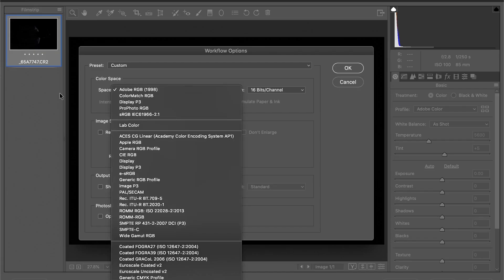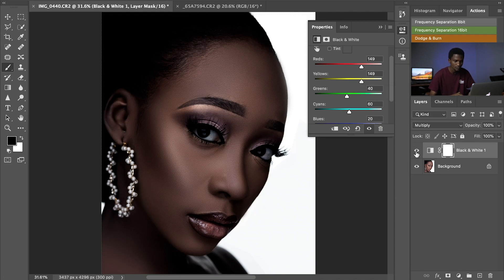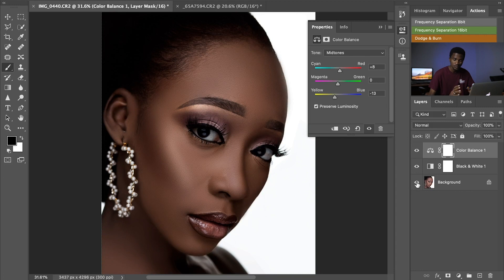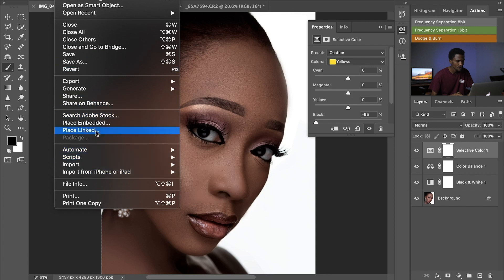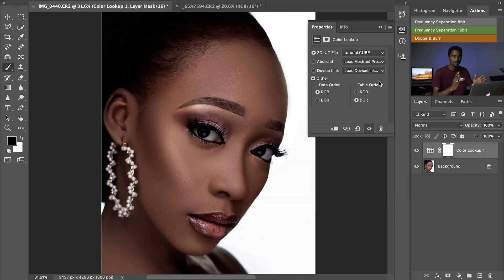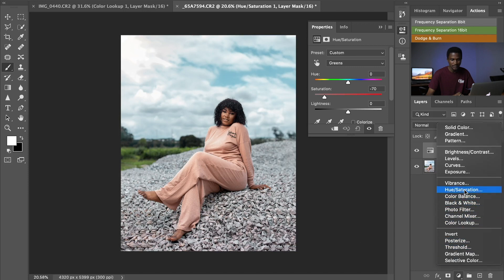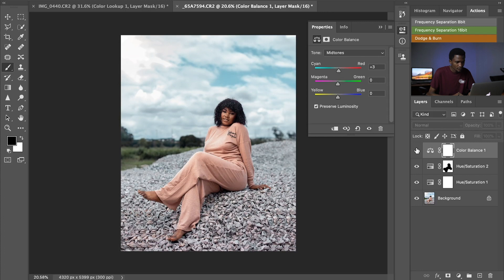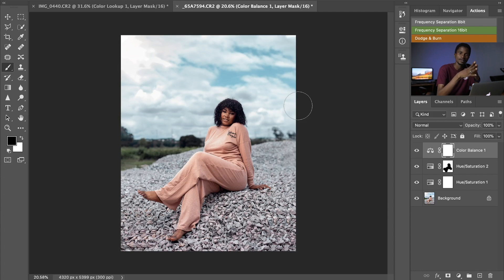How To Color Grade And Create LUTs In Photoshop